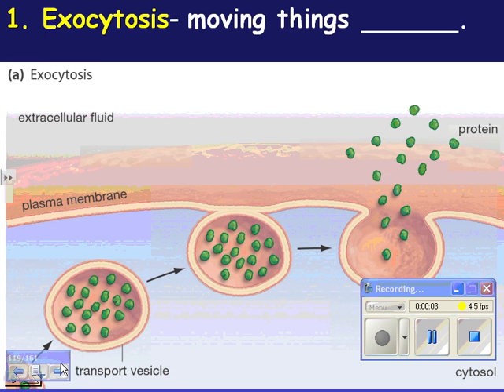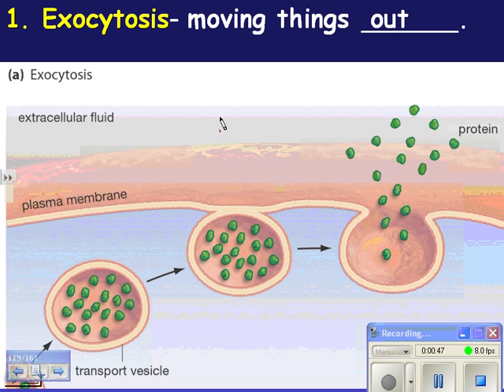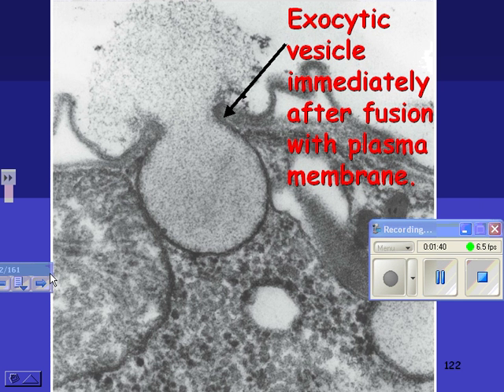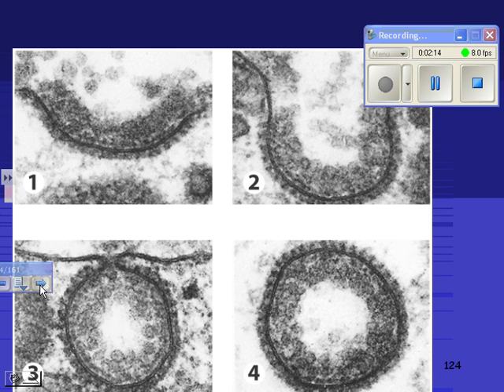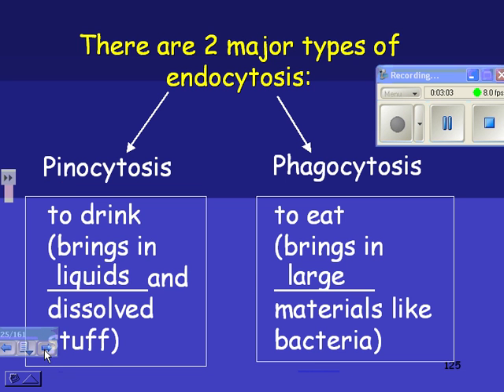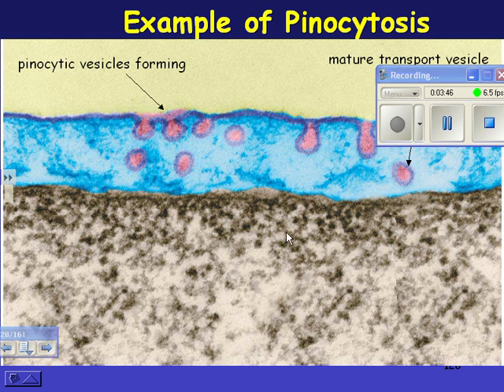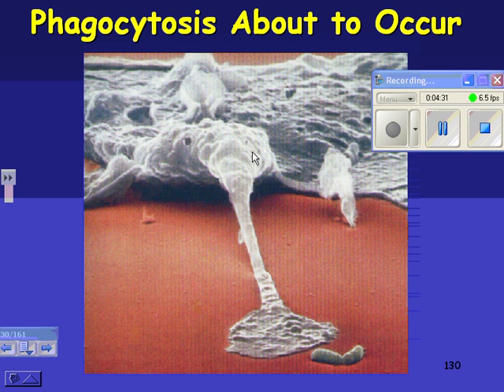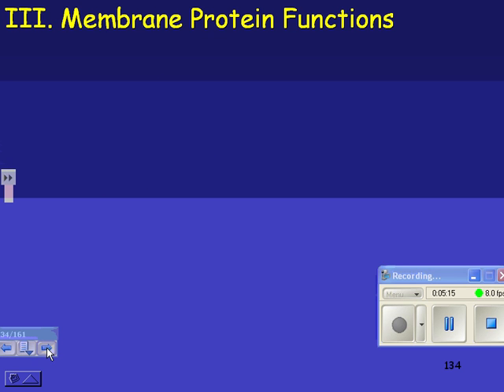2013 HN Cell Transport 05 bulk transport